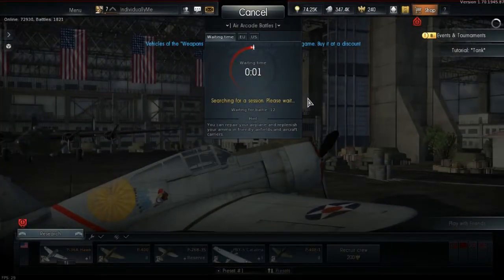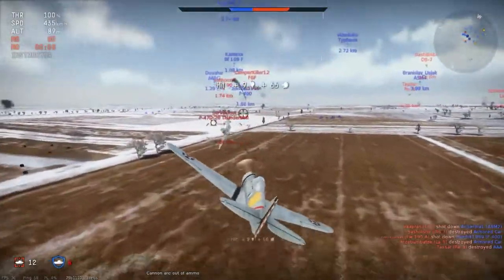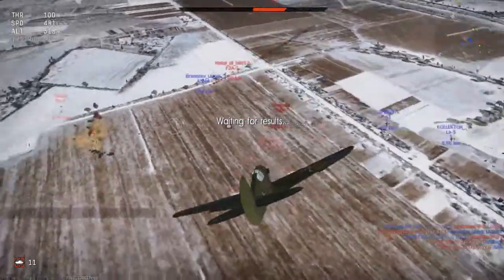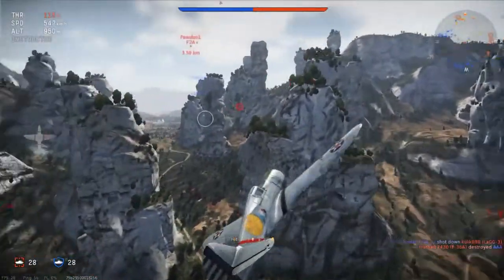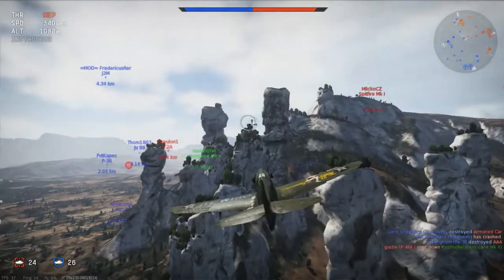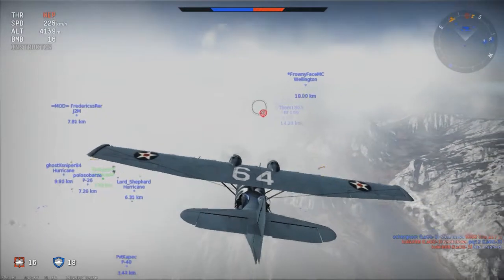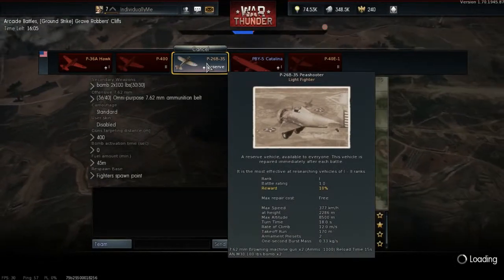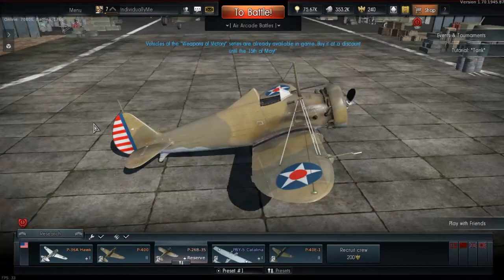WAR THUNDER - ROAD TO A JET! (RTAJ) EPISODE 1! ROUGH START!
Hello guys! Hope you're having a great day so far! I hope this video can make it even better! Enjoy this new series that I'm officially starting as it is one that I am going to properly continue this time!